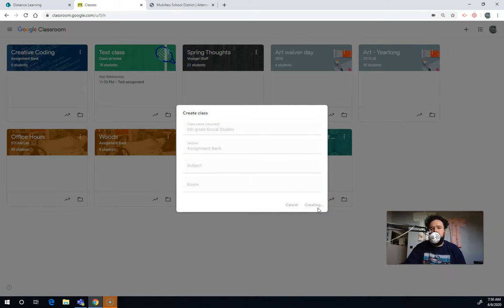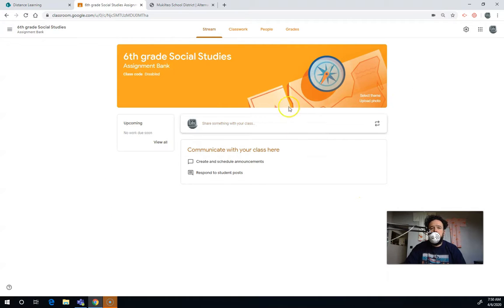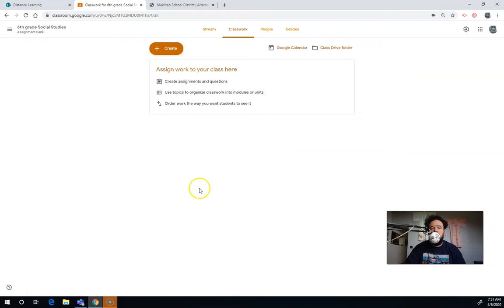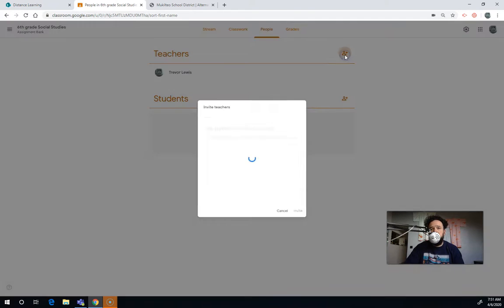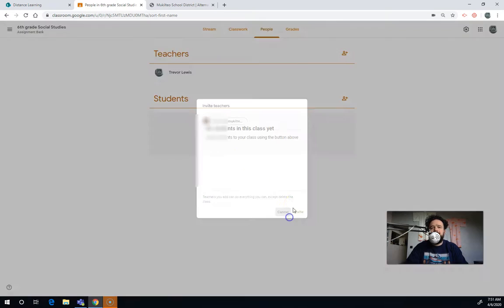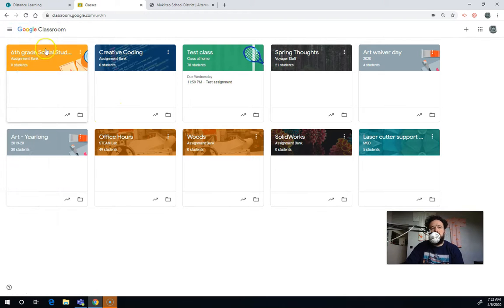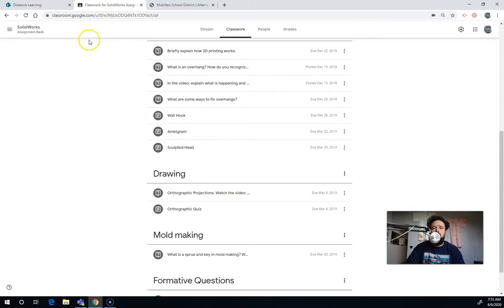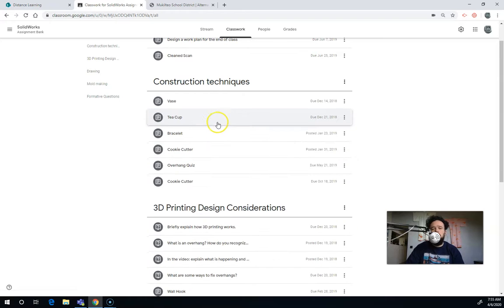Assignment Banks Setup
How to setup an assignment bank in Google Classroom. Can be used to collaborate among teachers who teach the same content. Can be used to push out content from curriculum departments for teachers to use in their Google Classroom run classes. Created for use in the Voyager Middle School STEAM Lab class with middle school students.